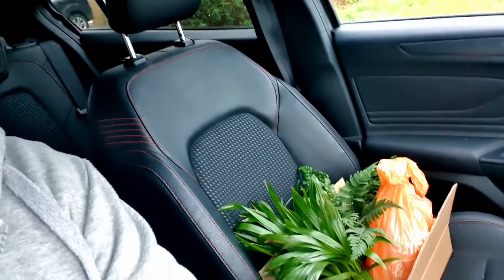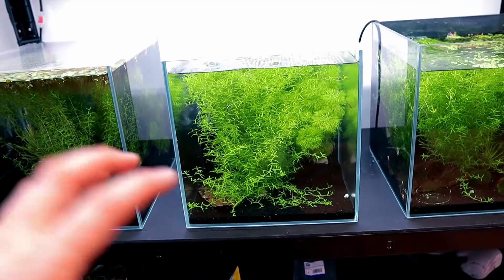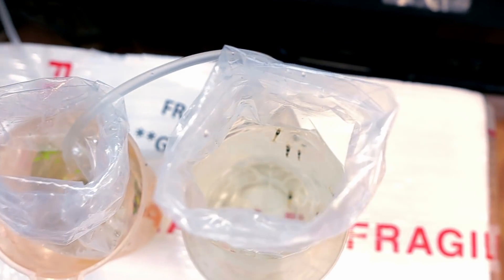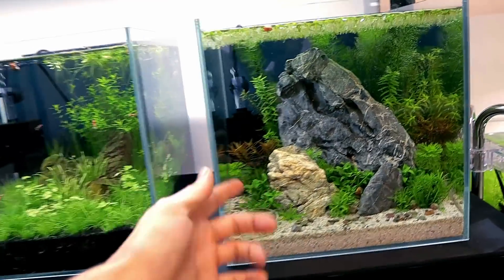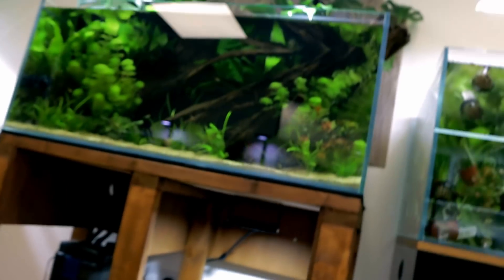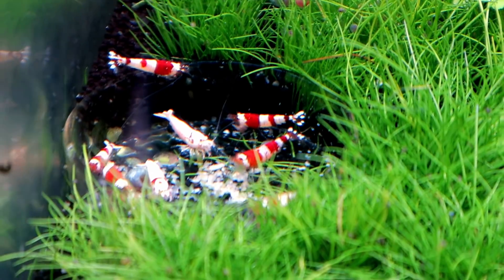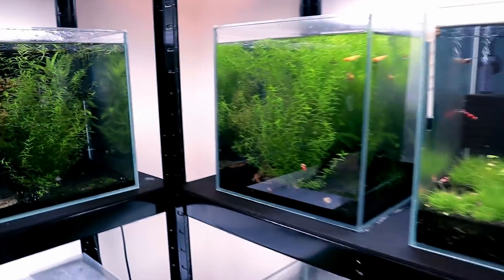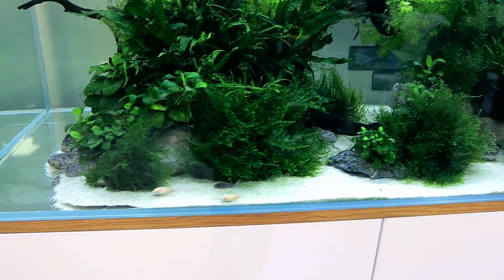I GOT MORE *RARE* SHRIMP!! (collecting & adding to tank) | MD Fish Tanks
The shrimp rack continues. I found a good offer on line from a local breeder (collection only) and drove out to get the shrimp the very next day. So glad I did. I love them!